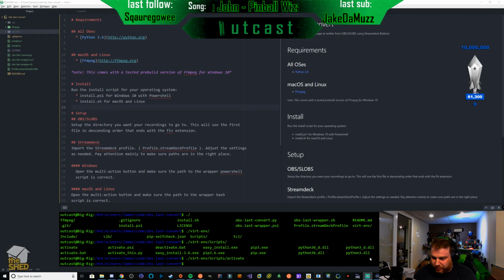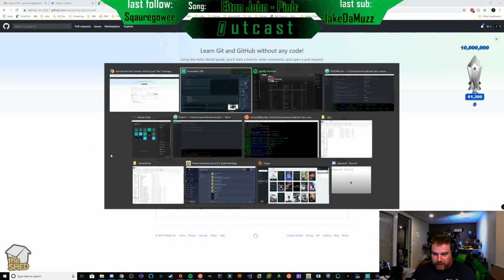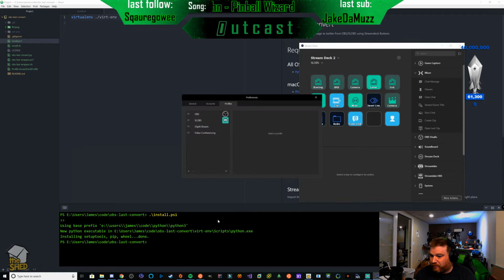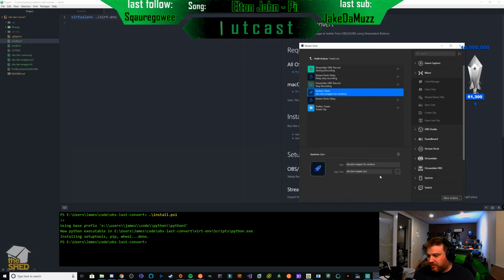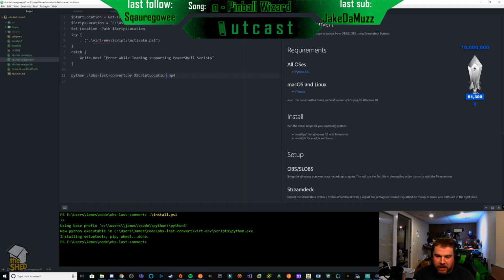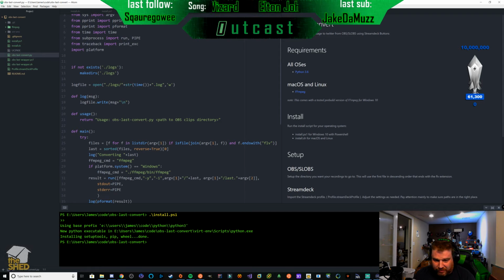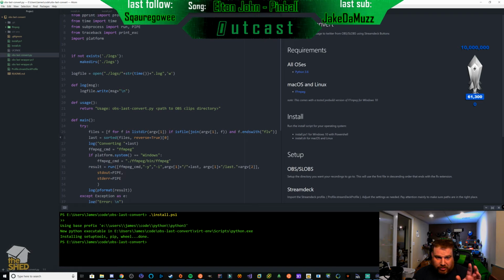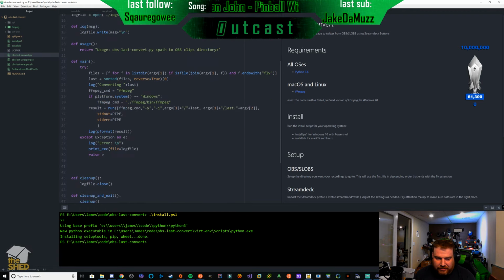Clips on Tweets from Streamlabs OBS / OBS using Streamdeck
Just made a tool that lets you add clip from you current live stream to your tweet.